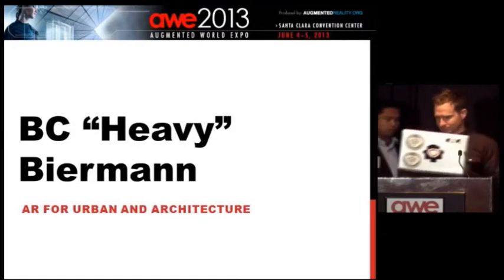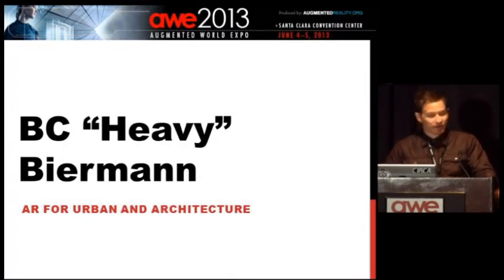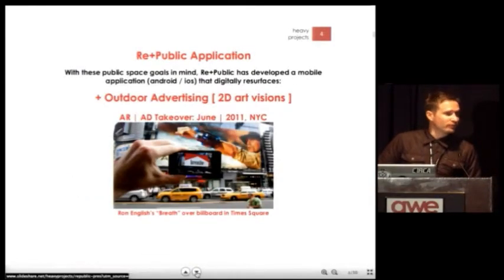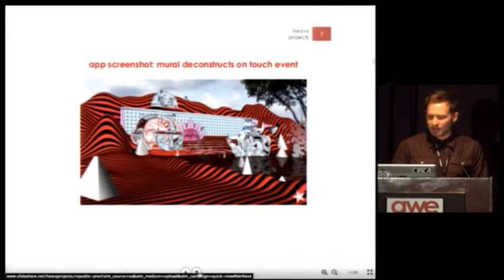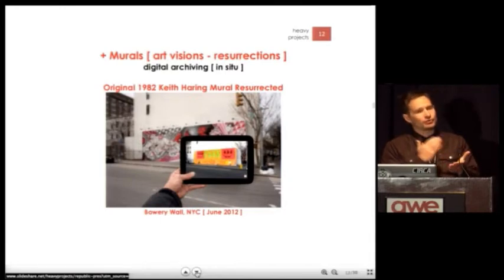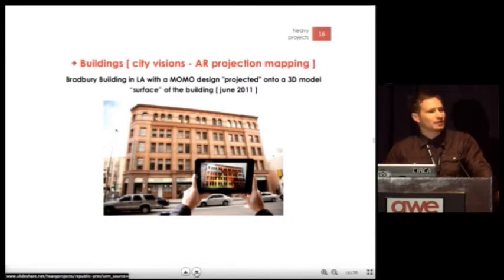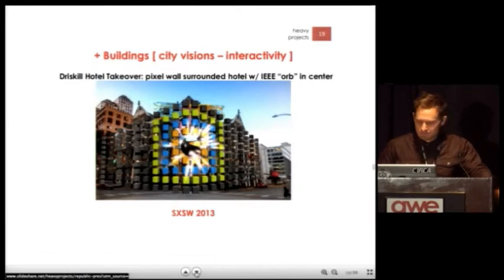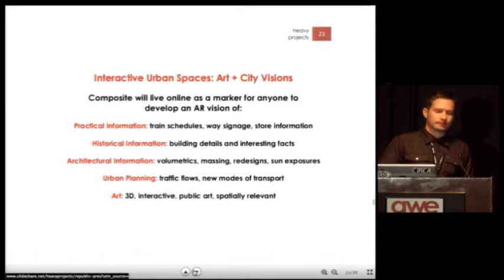BC Biermann, The Heavy, AR for Urban and Architecture at AWE 2013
BC Biermann, The Heavy, speaking about AR for Urban and Architecture, in the Business Track, at AWE 2013.